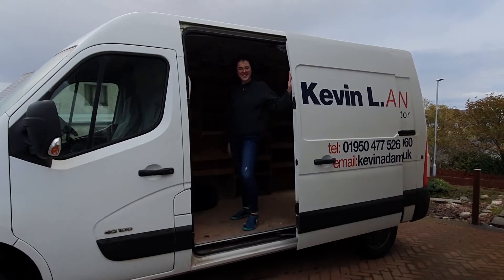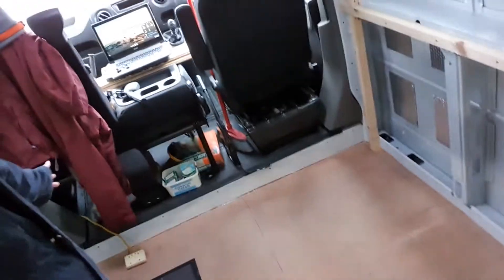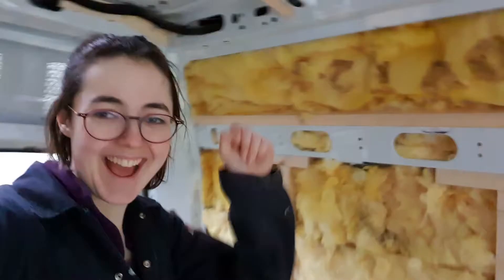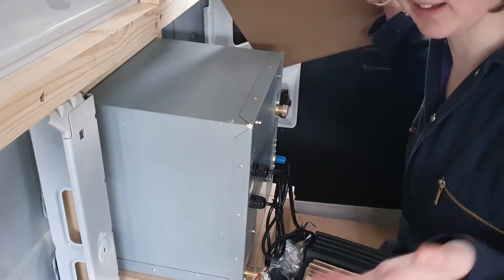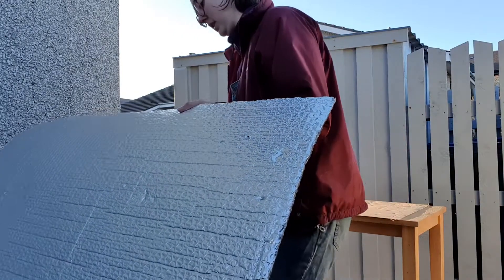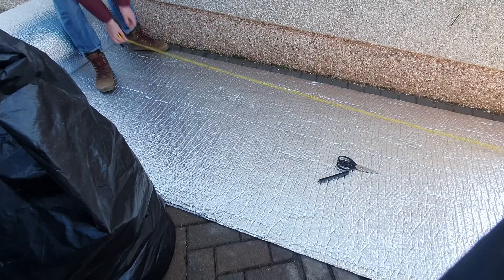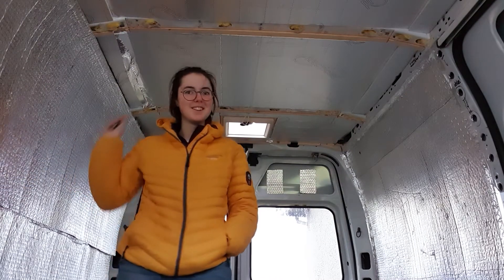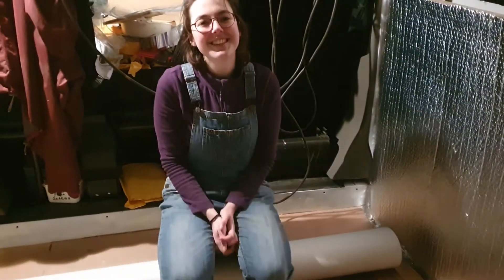Builders Van to Camper Van Ep.9 - Van Conversion - Insulating and Lino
In this video I get onto insulating the van and laying down the lino! After month of working doing this has made the van feel entirely different in just a few days.

Time stamps
0:00  Intro
0:30  Insulating the walls (with rock wool)
3:37  Insulating the roof (with insulation board)
4:24  Vapor barrier
6:17  Laying the lino